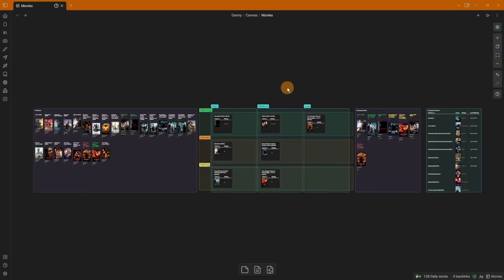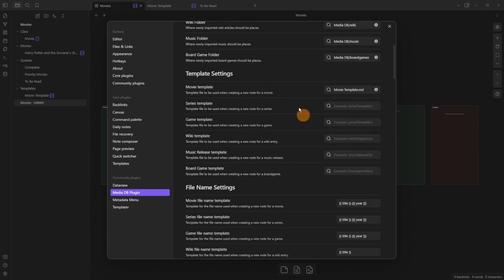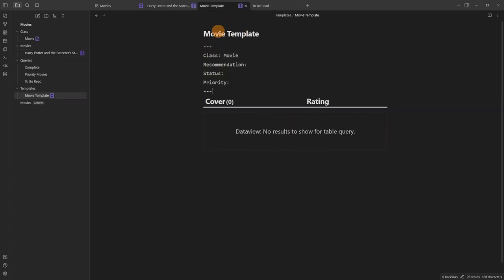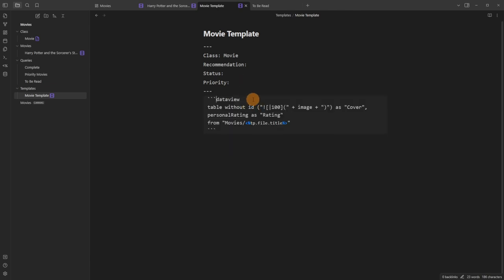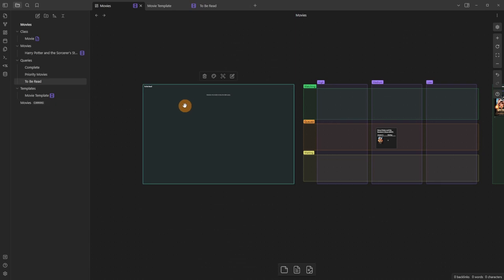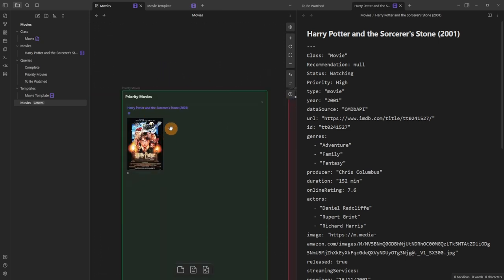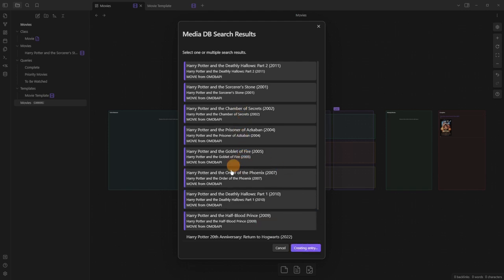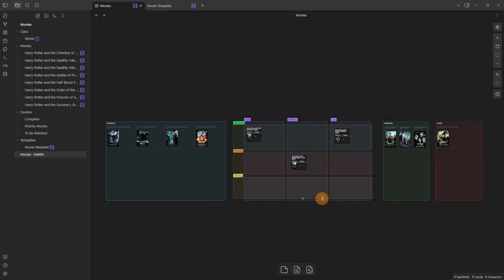Movie library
Timestamps:
0:00 Introduction